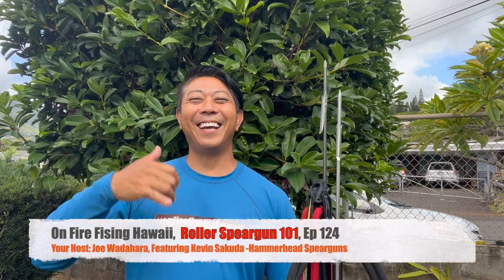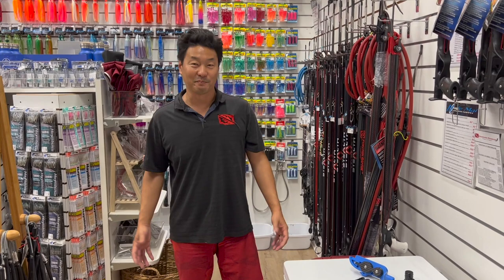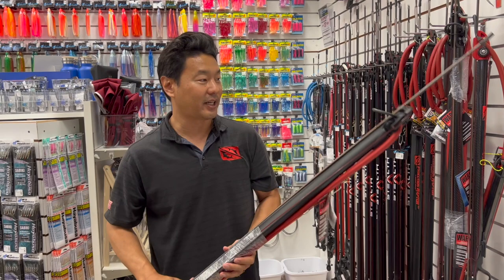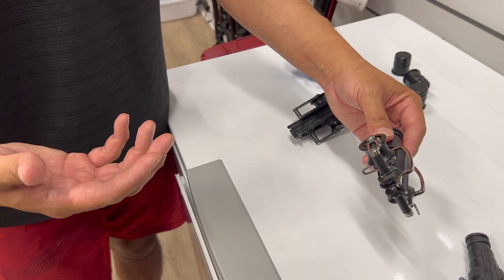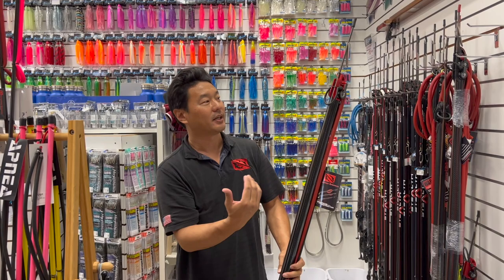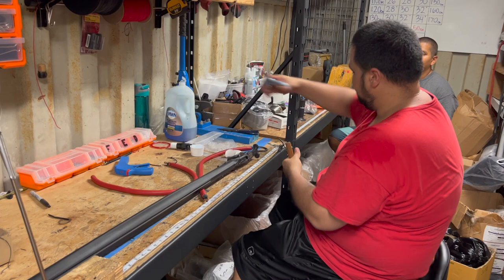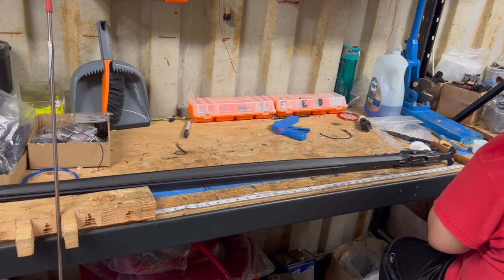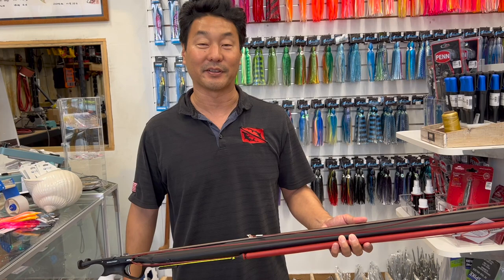WHY ROLLER SPEARGUN ? ROLLER VS TRADITIONAL SPEARGUN. Ep124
I am a fire fighter that loves to fish and dive..This is fish and dive channel that does a lot of catch and cooks, made for fishing people like yourself...so let's go fishing. I'll show you How to fish and catch more fish, dive, spearfish , three prong, free dive, offshore fish, near shore fishing, troll, and more. with lots of helpful tips and secret tricks to find and catch more fish. Great for beginners to learn, tips and techniques on how to catch and cook local fish and seafood on Oahu. Come with me and my friends, on our adventures in Hawaii.

Mahalo to :

Kai's Handcrafted Spears- (Carbon Fiber Three Prong Spears)
"The best three prong I've ever owned"
check him out and PM for prices on Instagram

Nanko's Fishing Supply

Evolve- (Three Prong- three piece)
Kona, Hawaii

Aku Eye Lures Hawaii - (Grubs and lures)

Kahea Lures- (Realistic lure heads for trolling, and realistic Oama)

Awesome Non-profit that helps plant, monitor, care for our coral reefs. Please check them

Artist: Captain Ronald Johnson and FF1 Scott Jackson and FF1 Danny Miguel, @benahnmusic , benahnmusic.com for songs